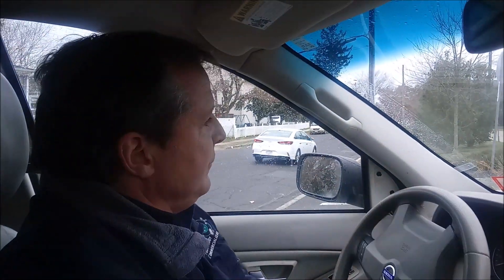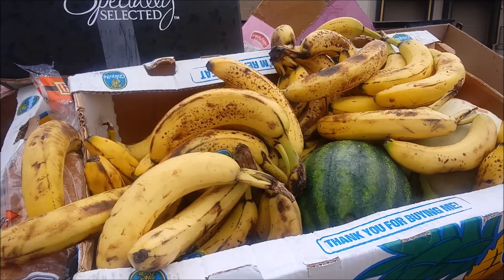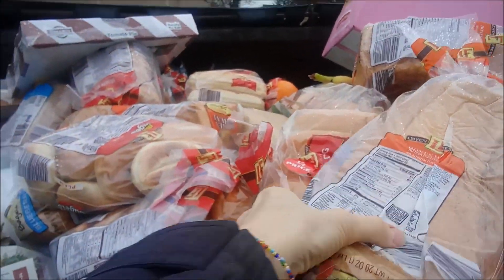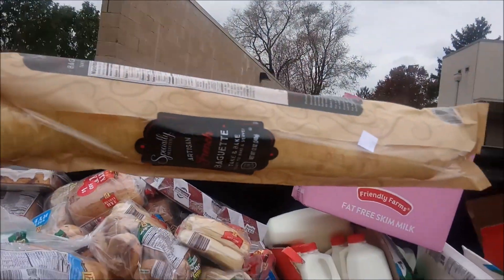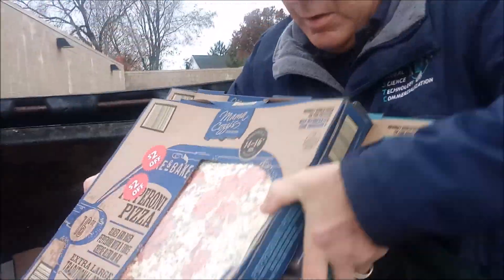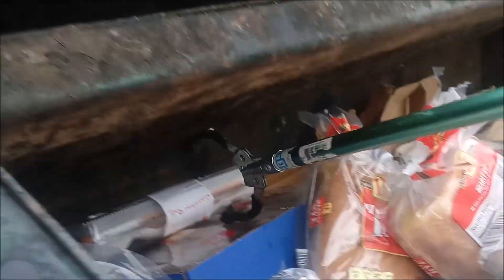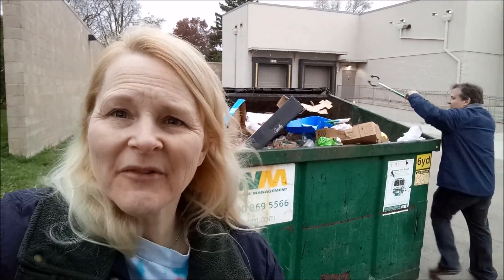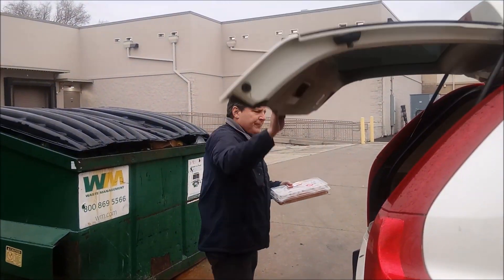DUMPSTER DIVING! HUGE HAUL! MASSIVE SCORE! YOU HAVE GOT TO SEE THIS!